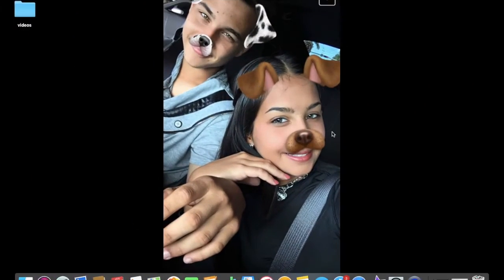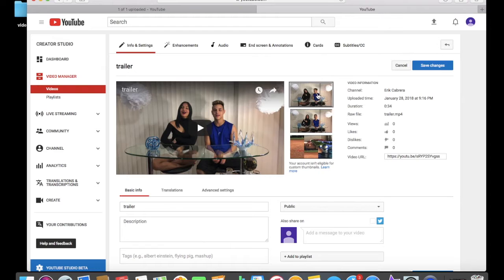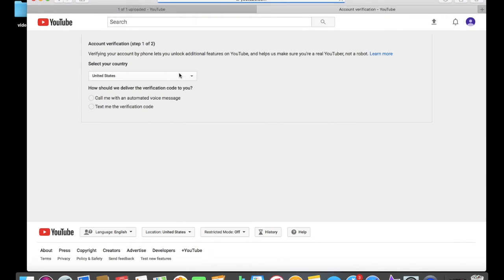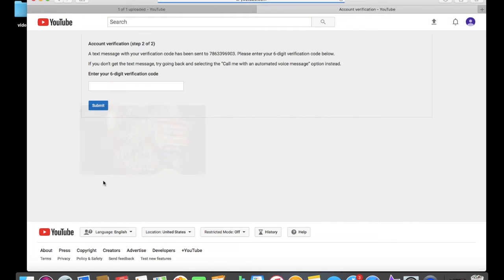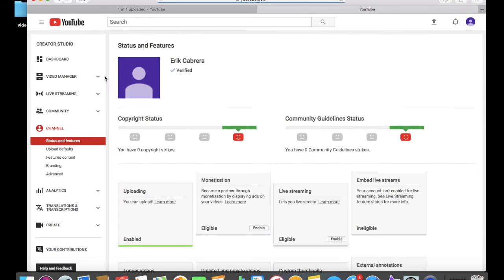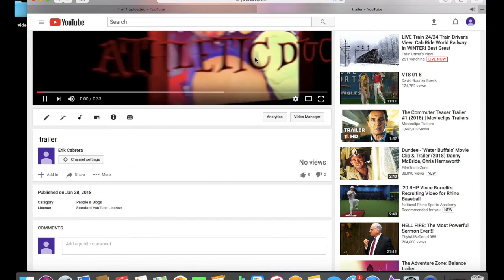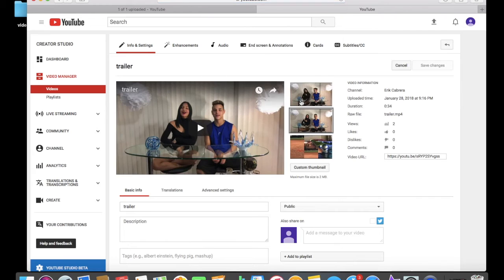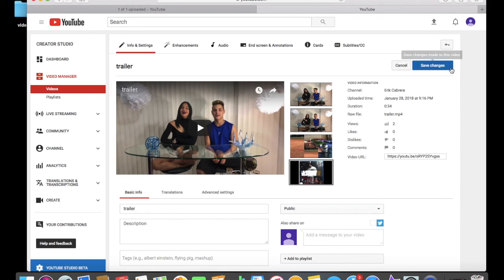How to get VERIFIED on YouTube in 2 min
Watch this video and learn how to get verified in two minutes.